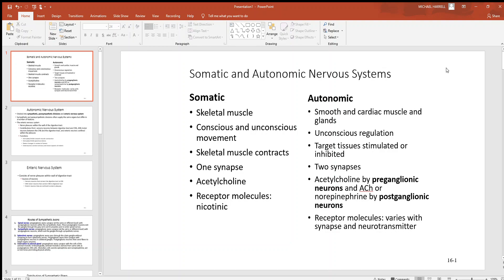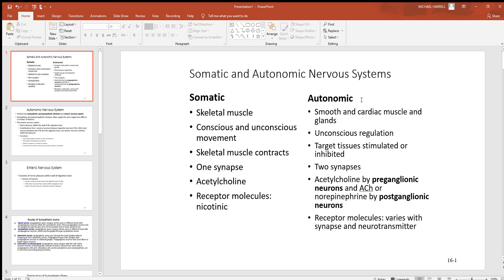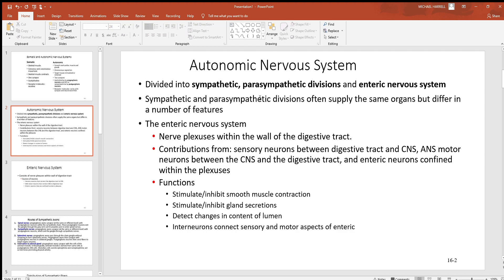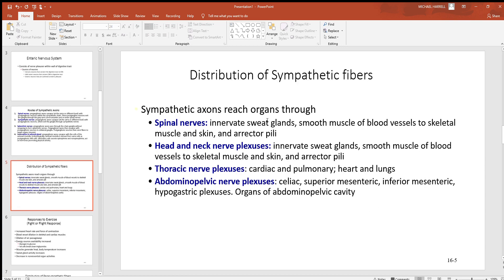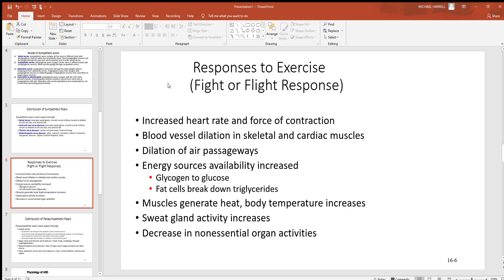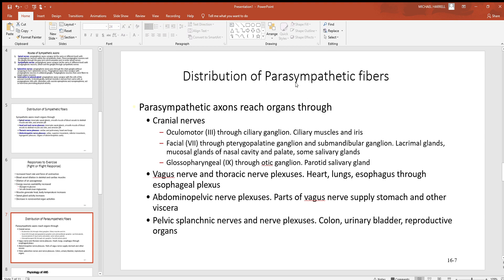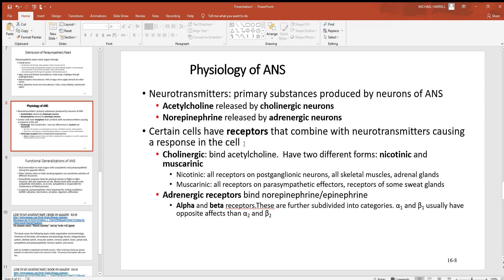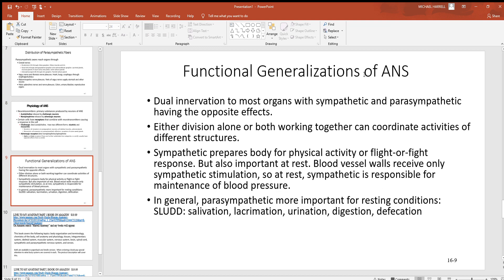147 Somatic and Autonomic Nervous systems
The somatic and autonomic divisions of the nervous system are covered in this video.